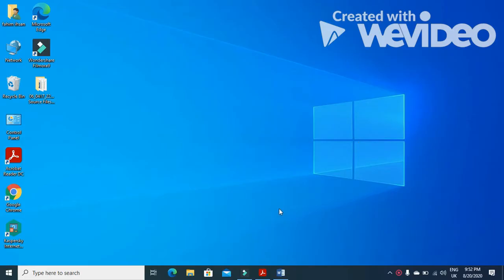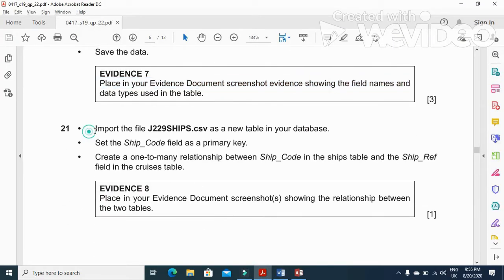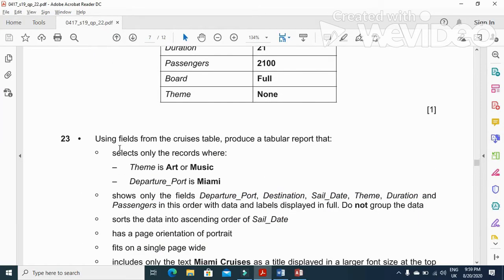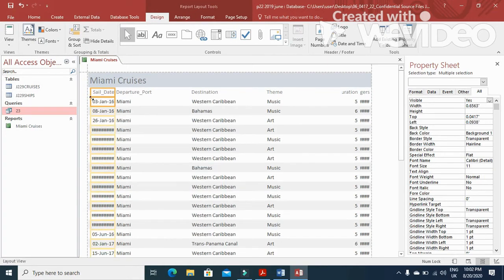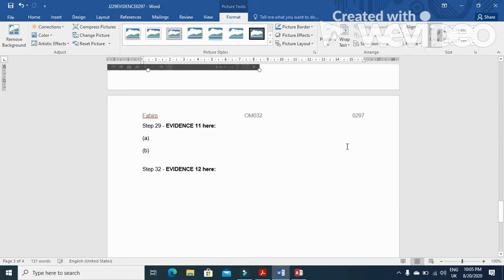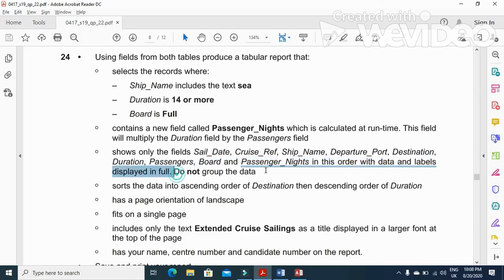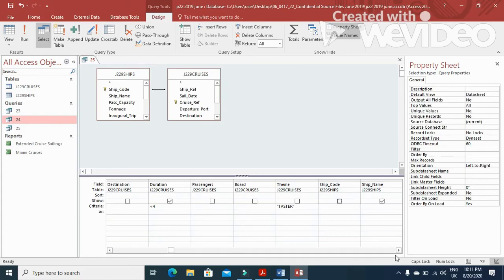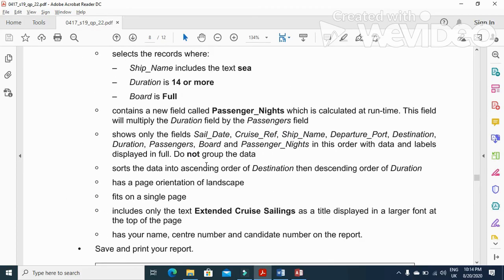IGCSE ICT 0417/P22/2019 May - June (Database)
Also check